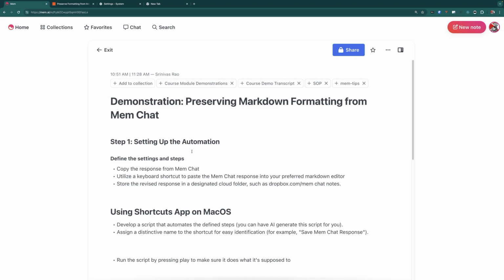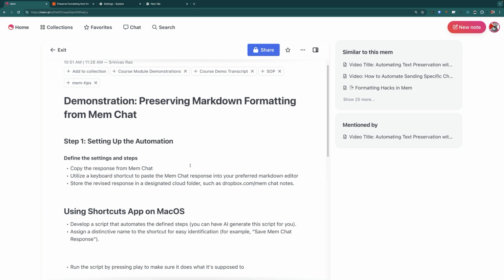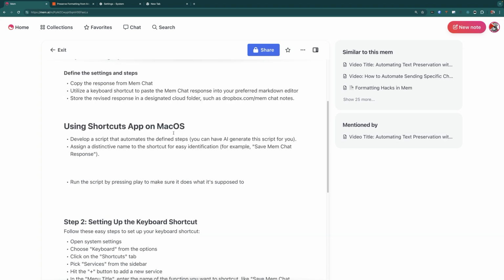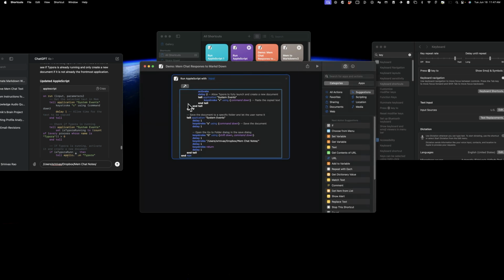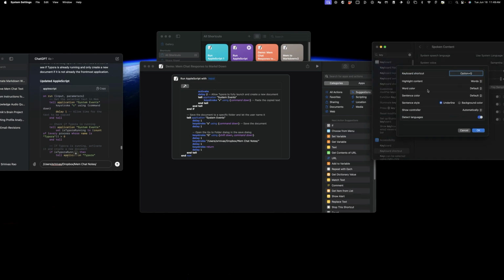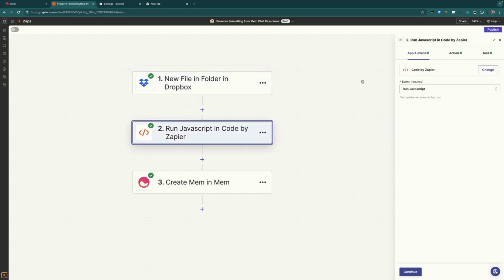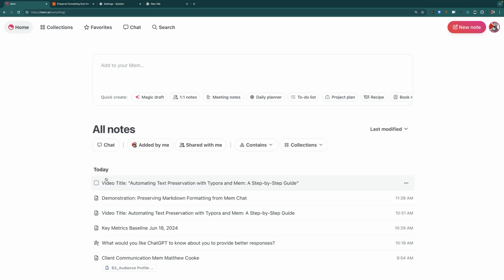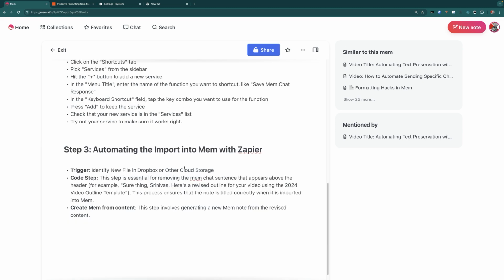How to Preserve Markdown Formatting from Mem Chat Responses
Are Mem Chat responses driving you crazy with their lack of formatting? Say goodbye to the manual copying and pasting process and hello to a simple workaround using Zapier and keyboard shortcuts. In this video, we'll show you how to automate the process of copying your Mem Chat response, saving it to a designated folder, and importing it into Mem with all the formatting intact. Watch now and save time on your Mem Chat note-taking!